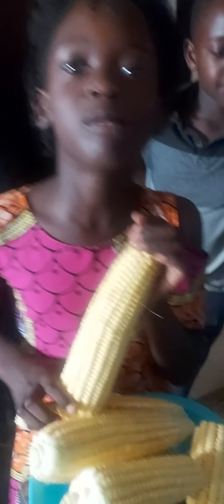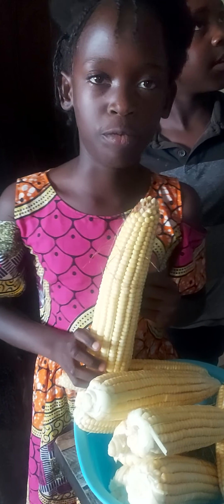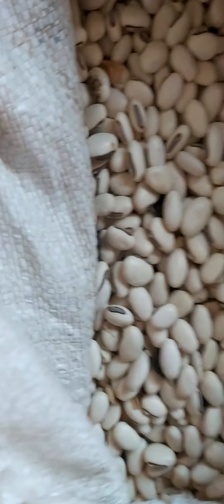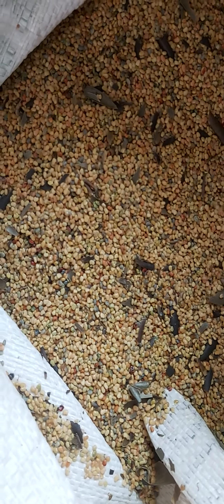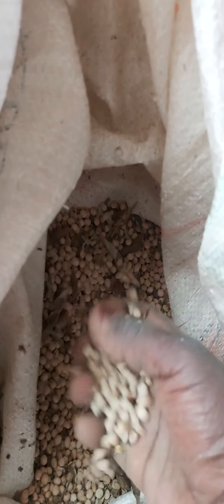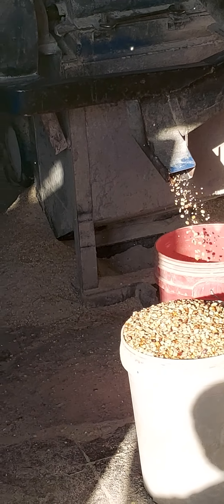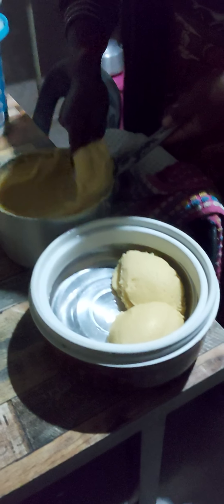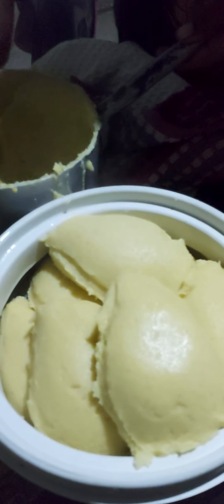Maize grown organically